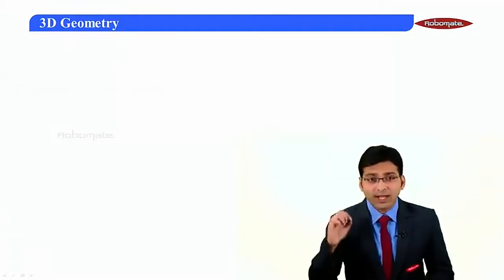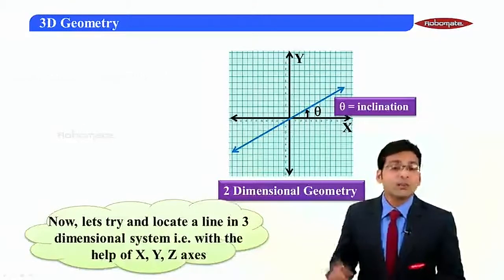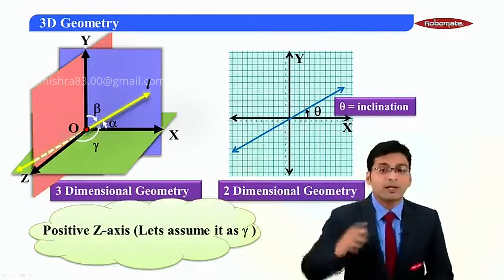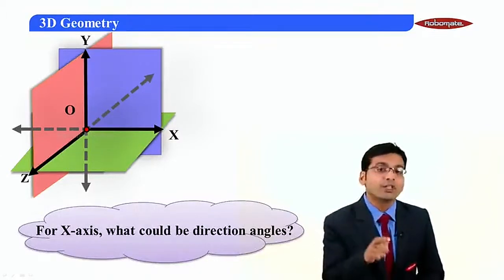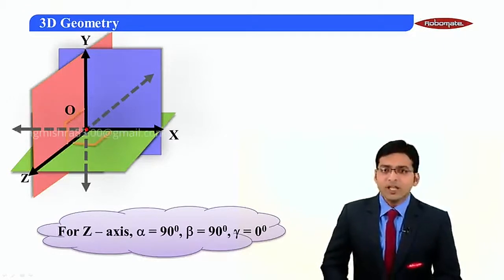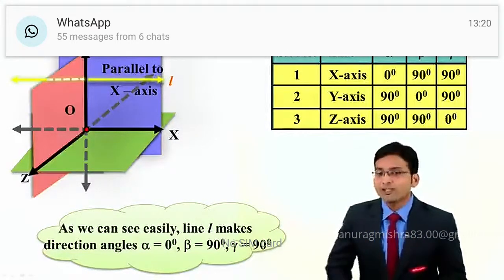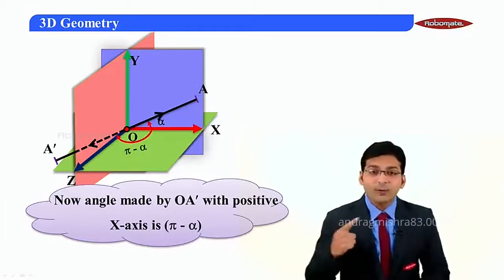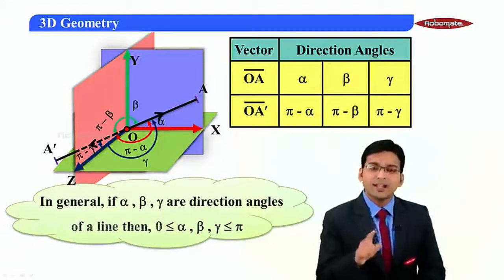3D geometry part 2